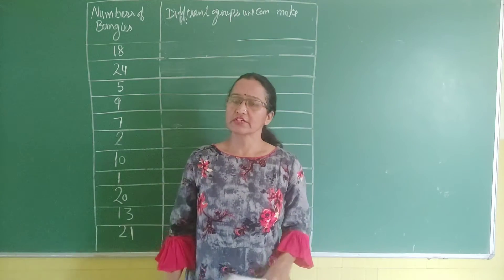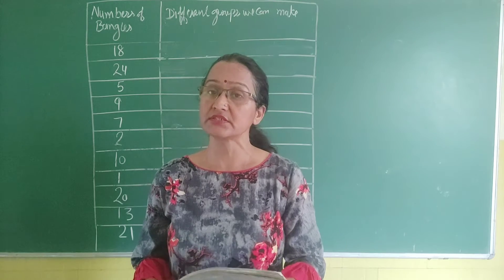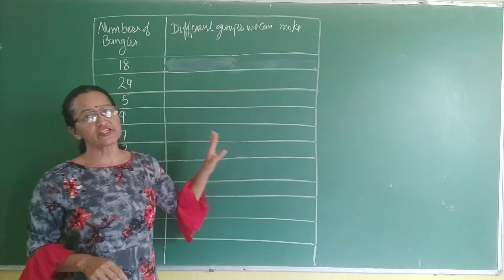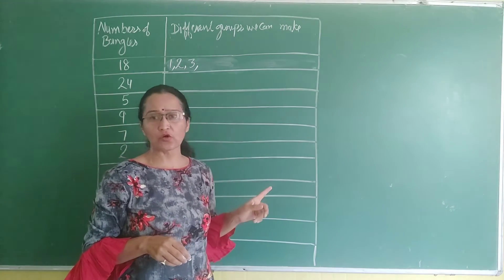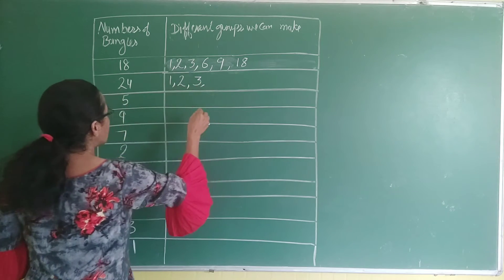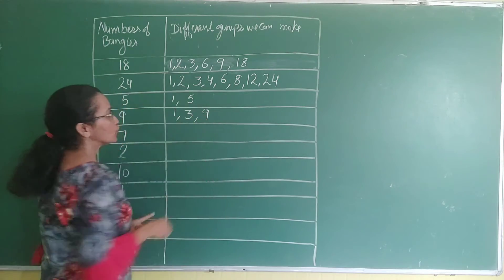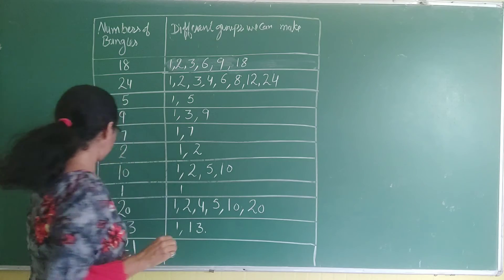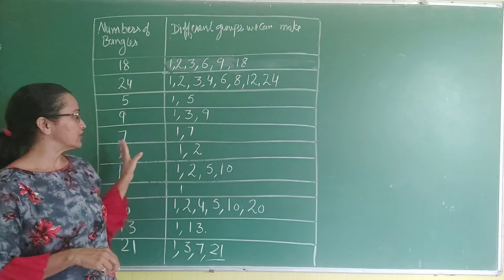NCERT Maths 5th Chapter 6 be my multiple I will be your factor page number 94 bangles